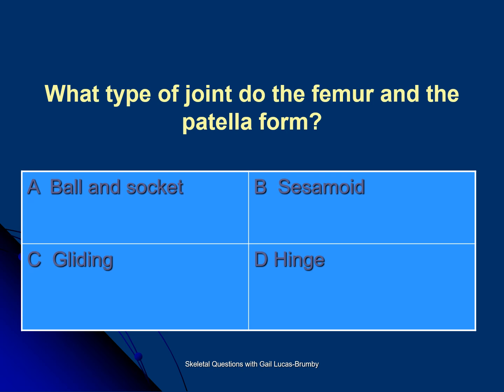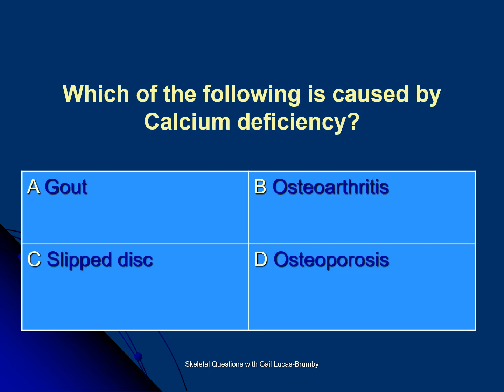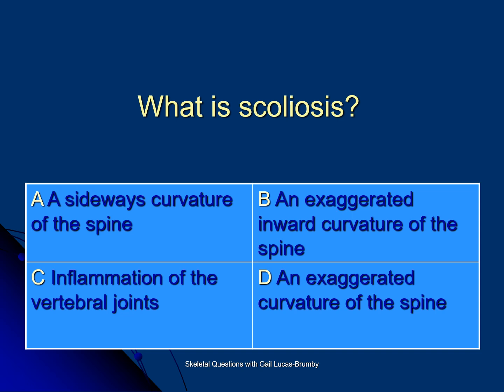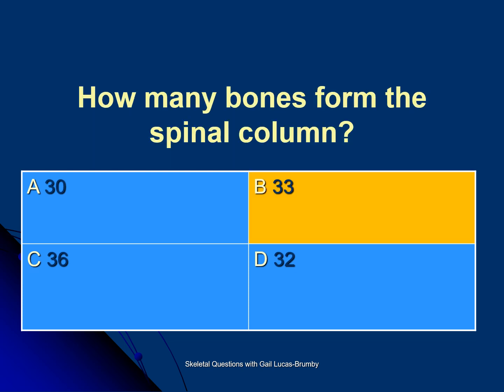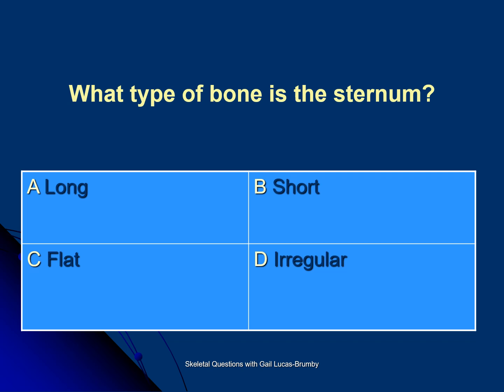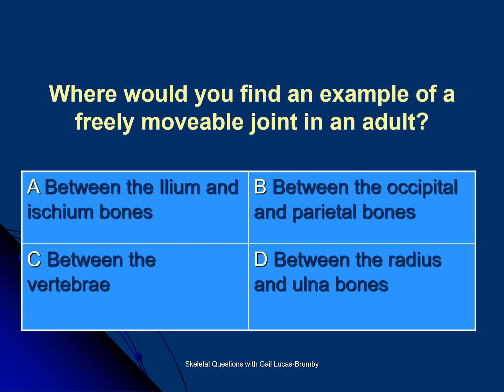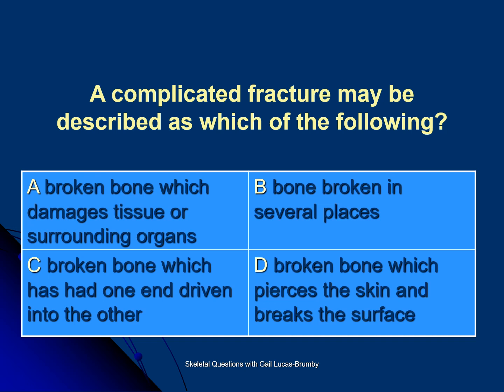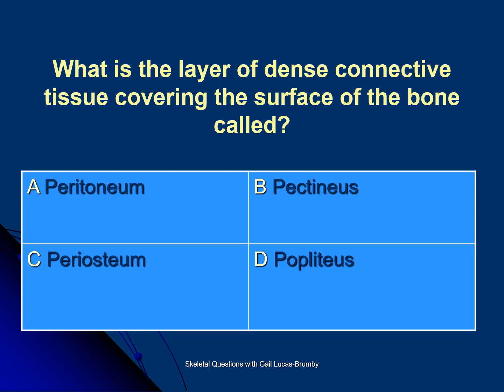Skeletal Questionnaire with Gail Lucas Brumby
It is very rewarding to receive your feedback this way.
Skeletal system is part of the AP&P Level 3 diploma course and the syllabus is current as of 2024. There are 5 questions in the examination and these are some of the very real questions that come up time and time again in the examinations over the last 15 years that I have been teaching this course. Its also a good refresher for any therapist, nurse or medical worker.